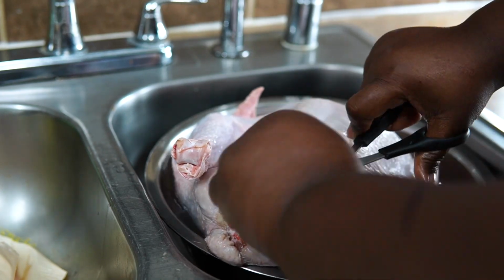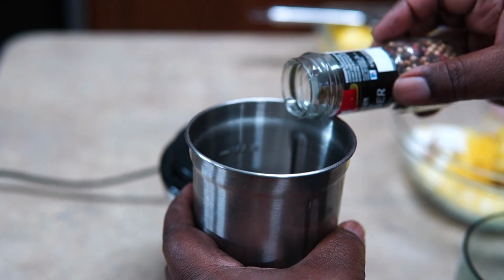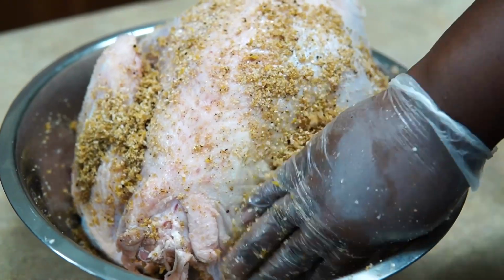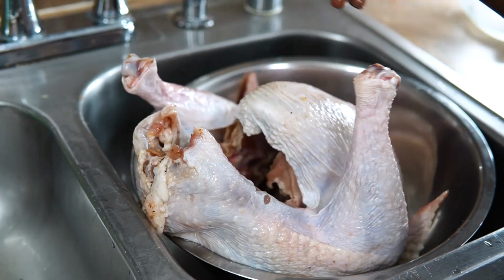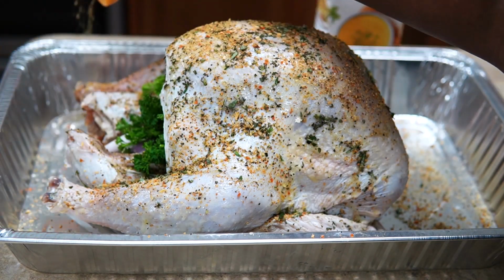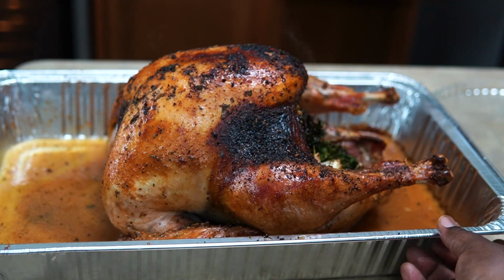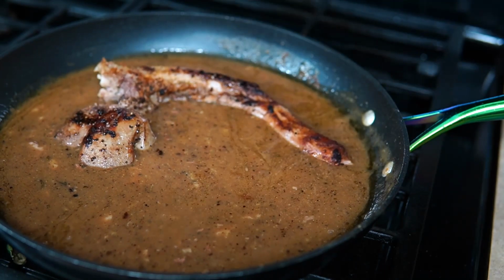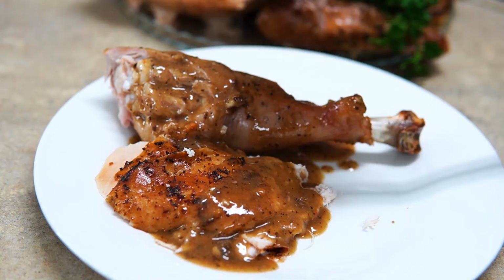Lemon Pepper Brined Thanksgiving Turkey Recipe 🔥 | Thanksgiving Series 2022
Follow me for daily recipes

Turkey Ingredients
48 HR Brine
1 cup brown sugar
1/2 cup KOSHER salt
1/3 cup fresh ground pepper medley or black pepper
BRINE STAYS ON FOR 48HRS UNCOVERED IN REFRIGERATOR AS STATED IN THE VIDEO

Step 2
4 tbsp butter melted
SALT FREE lemon pepper seasoning
Herb medley(sage thyme rosemary)
Chicken stock
4 Shallots
Parsley

Step 3 gravy ingredients
Turkey neck liver everything inside
3 tbsp butter
1/4 cup flour
All the juices from the turkey pan if not enough just use chicken stock
SAUCE TOO THIN? KEEP REDUCING. SAUCE TOO THICK ADD MORE STOCK.
Fresh thyme as needed